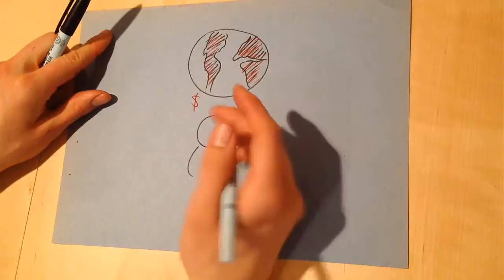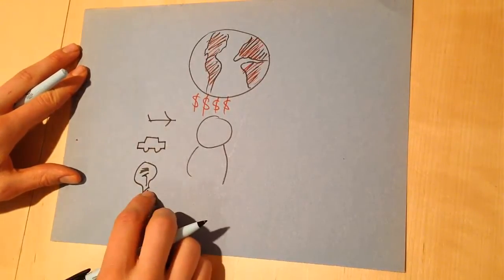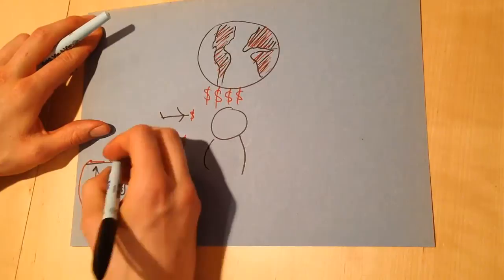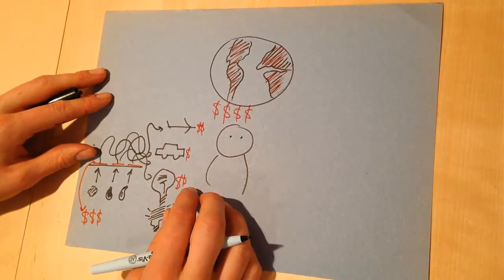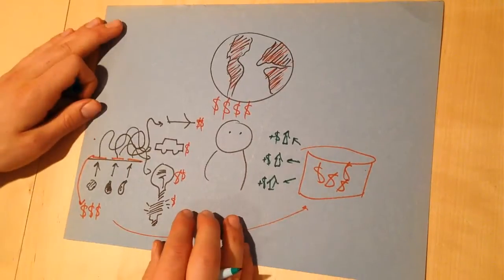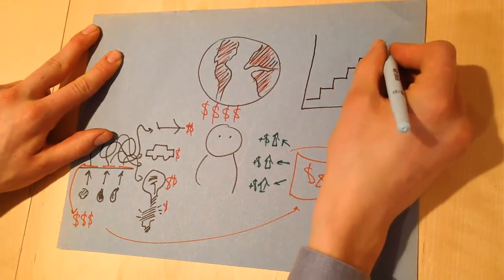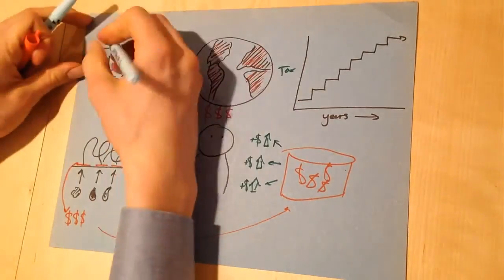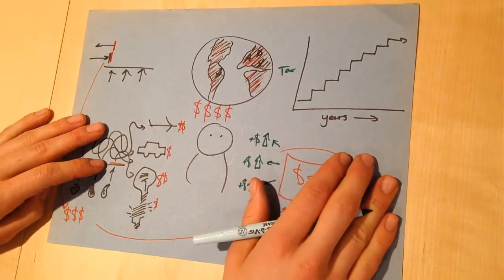What is a Revenue Neutral Carbon Tax?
A Revenue Neutral Carbon Tax, or Carbon Fee & Dividends Plan, is a market-based and politically feasible response to Climate Change.